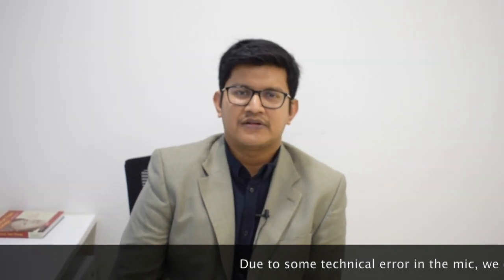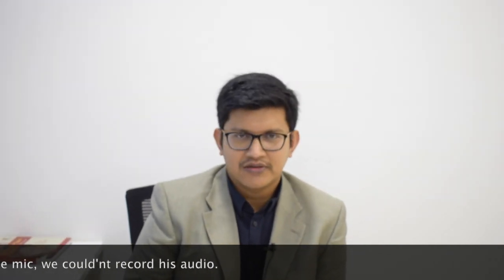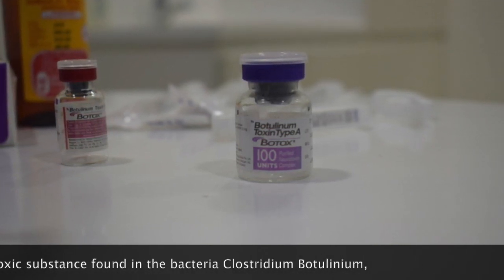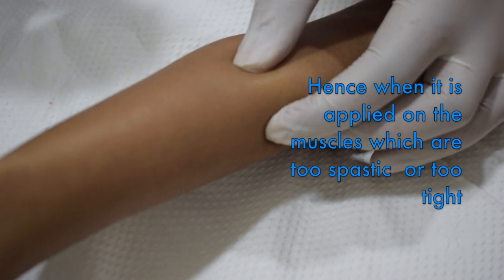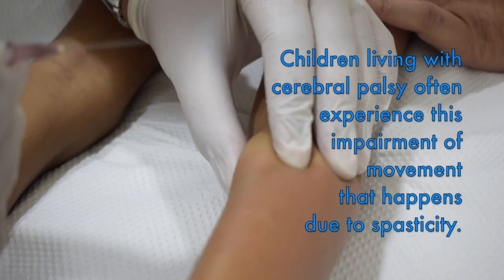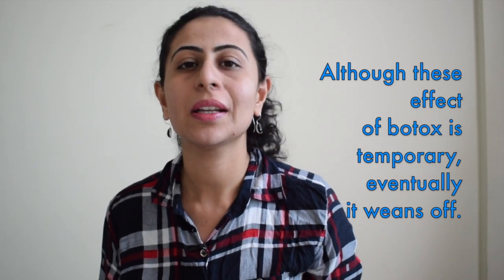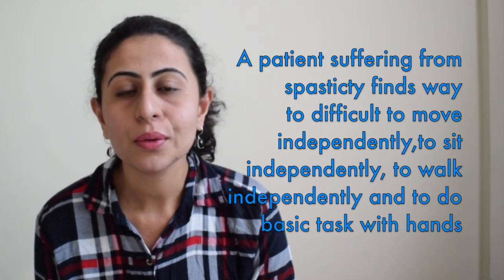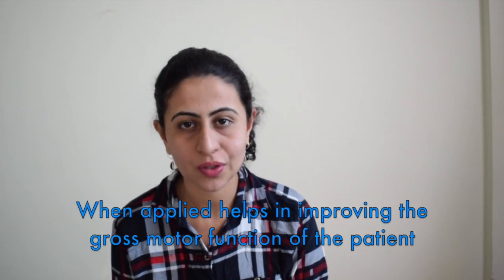BOTOX THERAPY for the management of spasticity in cerebral palsy, Ft.Dr Shivam Om Mittal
Hello Friends, In this video we have tried to give you a brief understanding of Botox therapy as a option of management of cerebral palsy. With the help of @ Dr Shivam Mittal, consultant Neurologist, Vikram Hospital, Bangalore. We have created this video to help you understand how botox therapy can help. I hope you find this video useful.

Do let us know your queries if you have any in the comment section below.